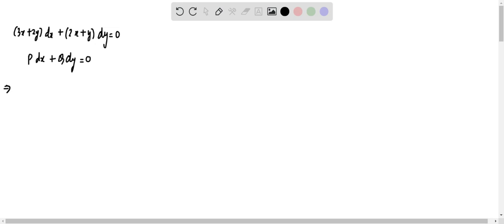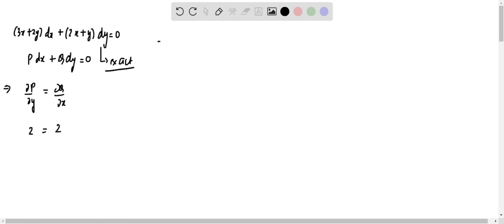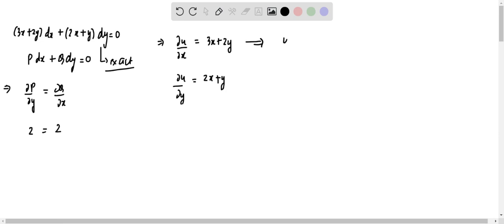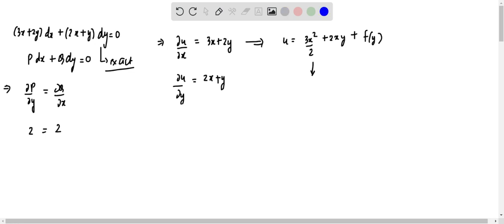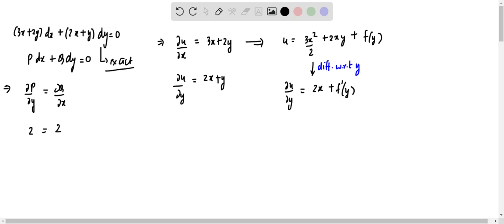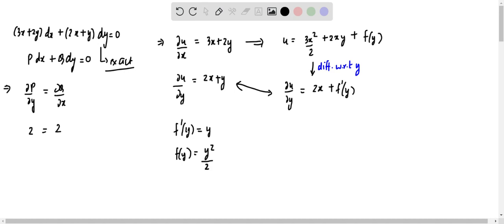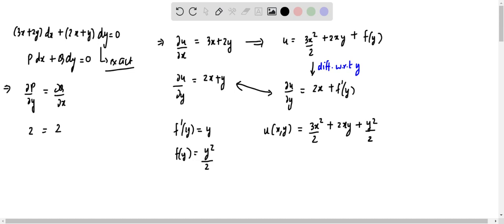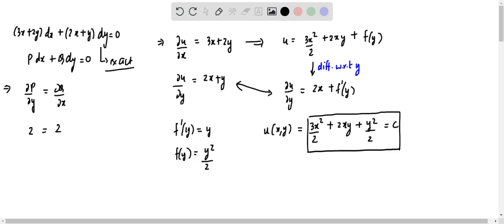Determine whether or not each of the given equations is exact; solve those that are exact